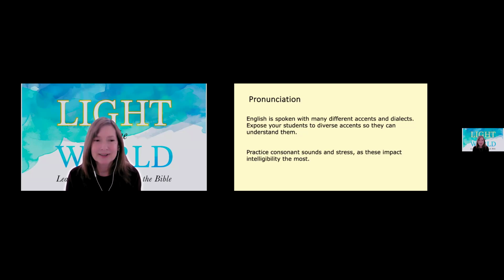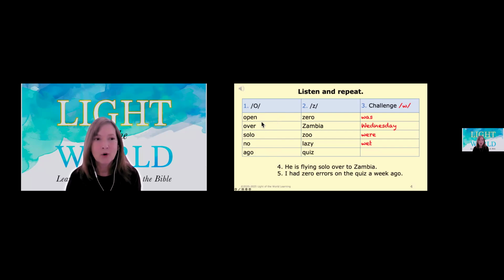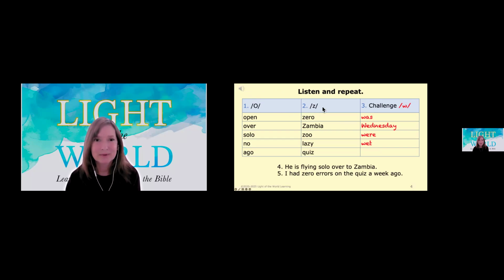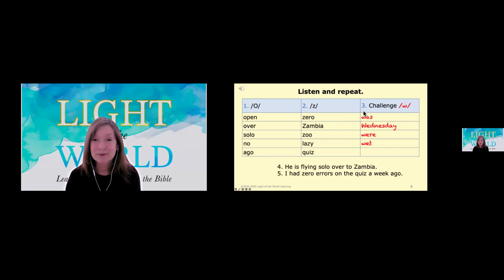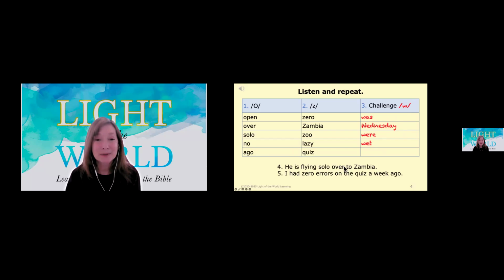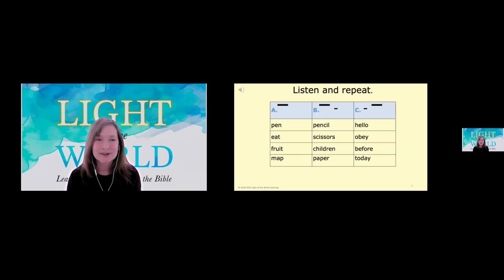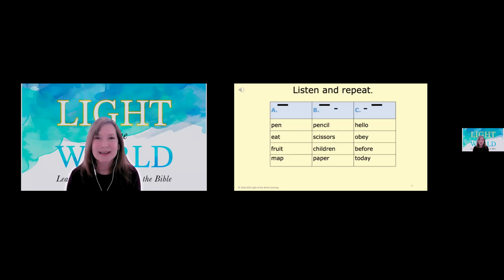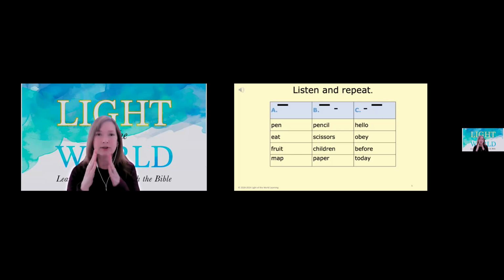4.3 Part Four Pronunciation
Learn to teach pronunciation in Part 4 of the Light of the World Lessons.